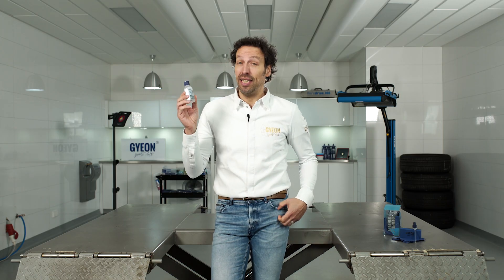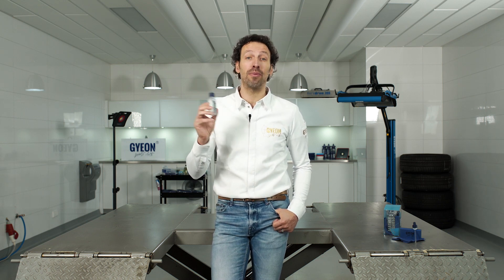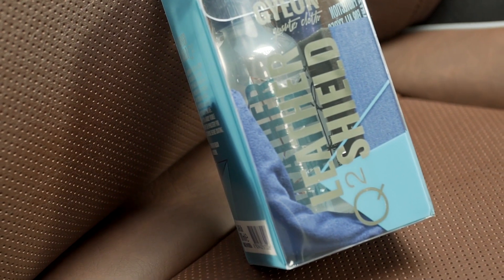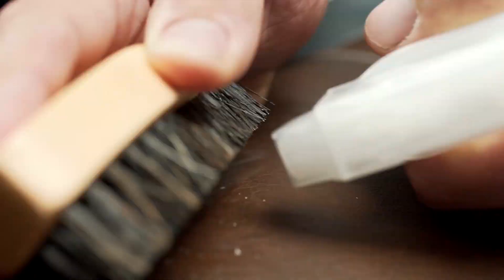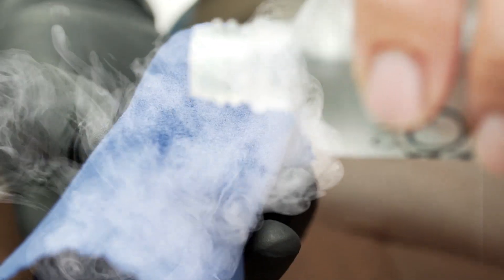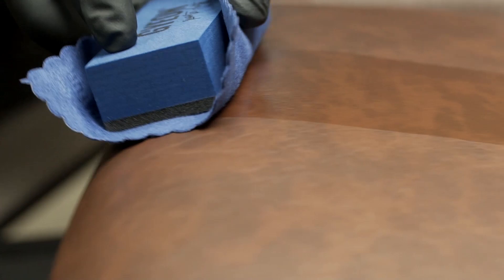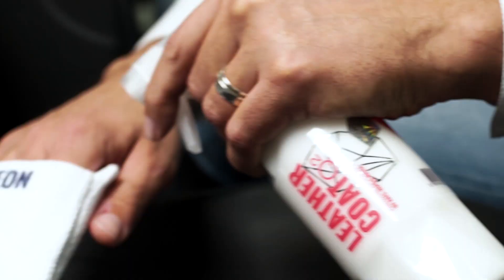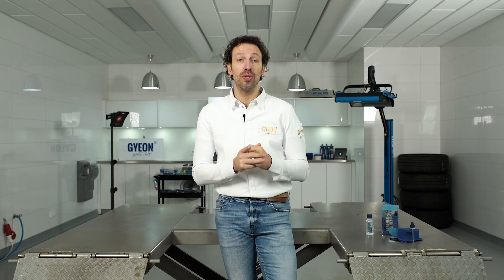Gyeon LeatherShield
Shield all types of leather with just one application!

GYEON Q2 Leather Shield uses advanced quartz technology to create a protective shield on your leather. The superior protection provided by GYEON Q2 Leather Shield protects against dirt, UV rays, and the rigors of everyday use. GYEON Q2 Leather Shield has been tested on all modern leathers to date and is safe for use on each of them! GYEON Q2 Leather Shield does not stiffen your leather surface, or make it more slippery and greasy – it makes it shielded!

Due to constant exposure to harsh elements, your leather surfaces, if left untreated, tend to fade and wear quicker than other sections of your car. The rubbing of your pants or jeans on the seat, harsh UV rays, spilled drinks and food all cause staining, drying, scarring, and a general fading. Properly cared for leather is easier to maintain, so make sure you protect from the beginning with GYEON Q2 Leather Shield!

GYEON Q2 Leather Shield uses an advanced SiO2 (silicon dioxide) based formula, specifically developed for automotive leather interiors. This specialized formula creates a strong barrier between your leather and harmful elements that cause degradation. GYEON Q2 Leather Shield is very easy to apply, requires only one application for supreme protection, and will not alter the look or feel of your leather surfaces.

For a shielded, matte leather surface, GYEON Q2 Leather Shield is perfect!

GYEON Q2 Leather Shield is very easy to apply! First, be sure your leather surface is cleaned using a dedicated leather cleaner. Apply a few drop of product ontot the suede microfiber towels included in the kit and use the included applicator to apply an even layer. Allow to dry without wiping off and you're done!
Directions for use:
First, clean your leather surface with GYEON Q2m Leather Cleaner.
Apply a moderate amount of product with the attached suede applicator. Be sure to apply even application.
Leave the surface to dry without wiping off.
Enjoy fully coated, protected, and shielded leather!